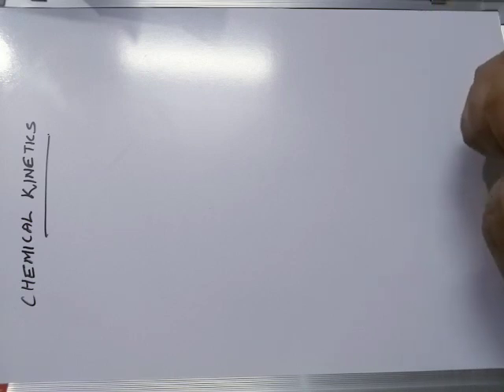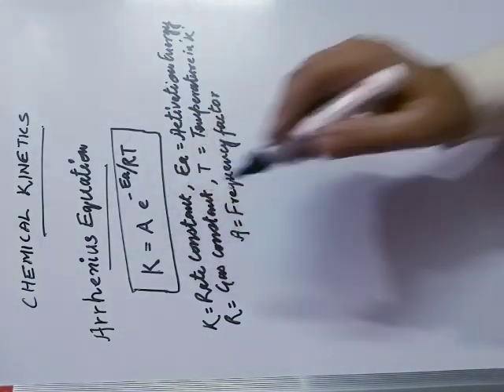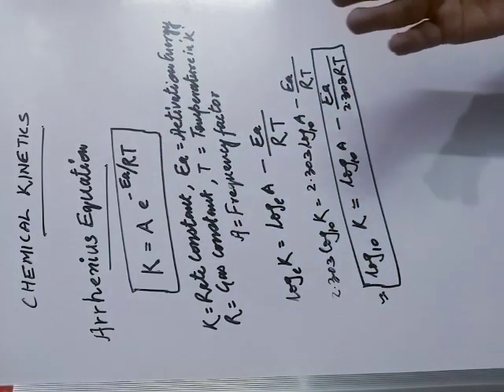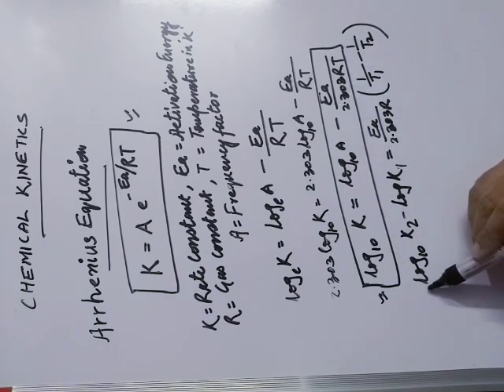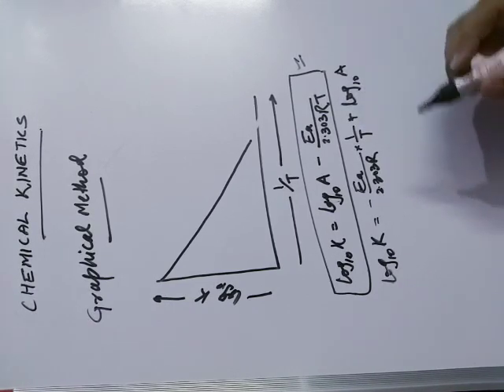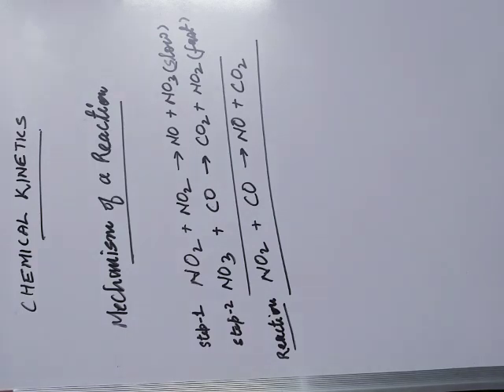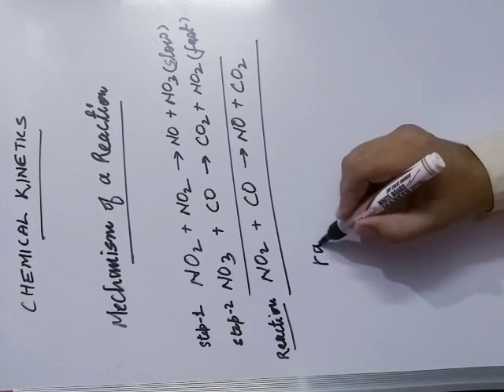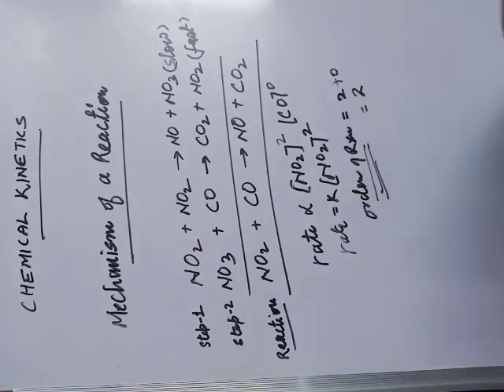chemical kinetics vol-6 by Salman sir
Arrhenius Equation-Relation between rate constant and temperature. LOg form of Arrhenius Equation, Differential form of Arrhenius Equation. Graphical representation Between Log10 K and 1/T. Calculation of slop. How to Evaluate the Order of reaction with the help of Reaction Mechanism.